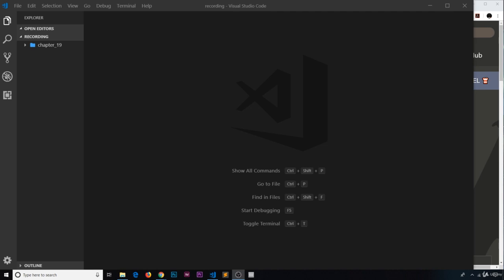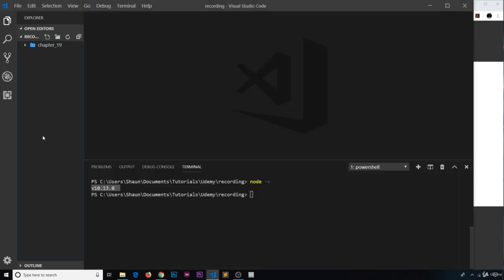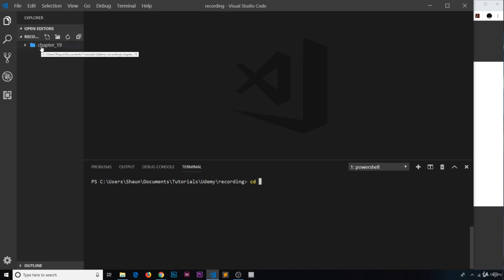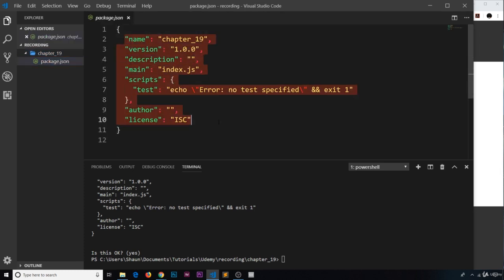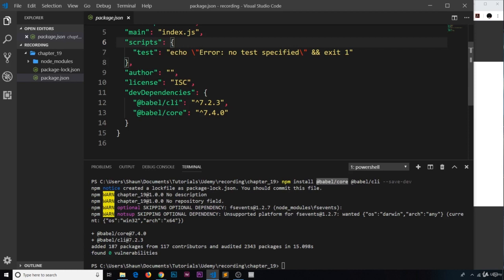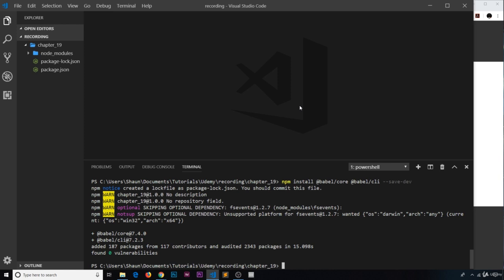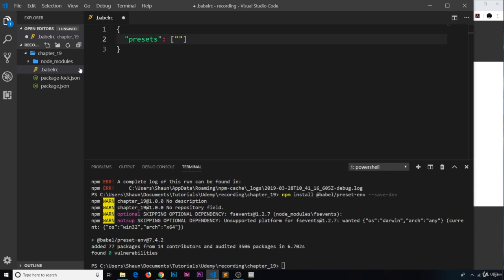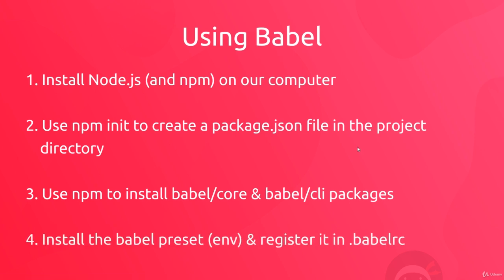153. Installing Node.js & Babel